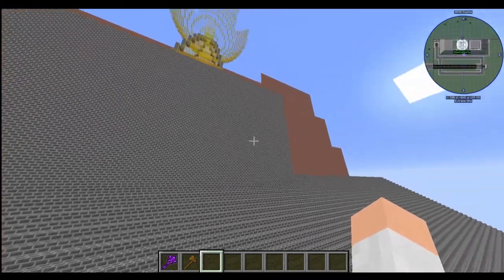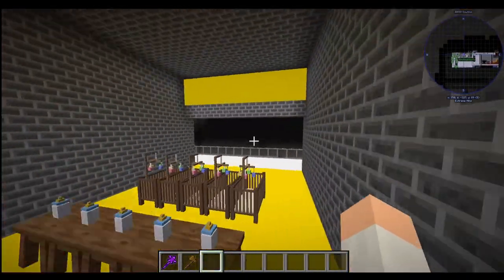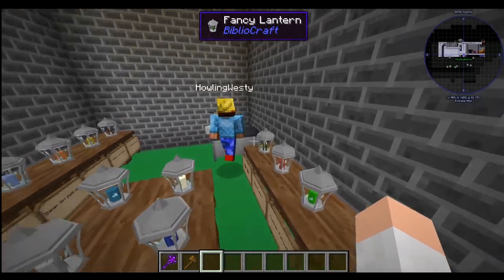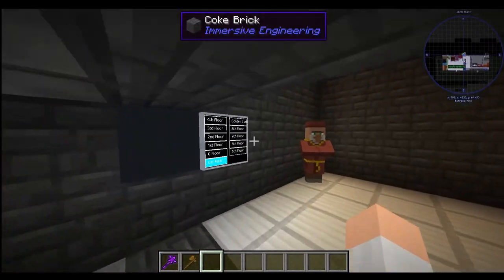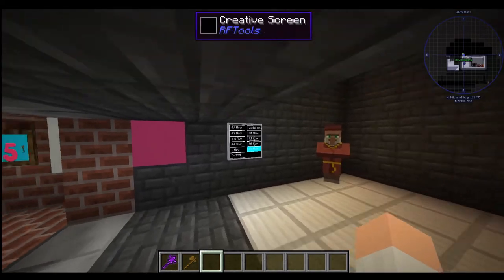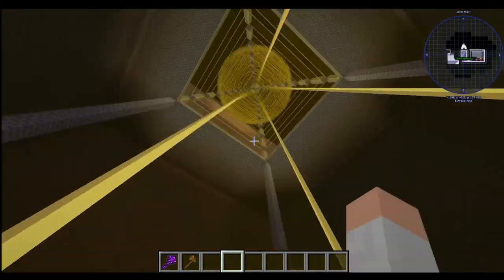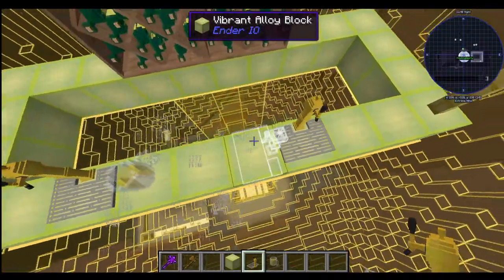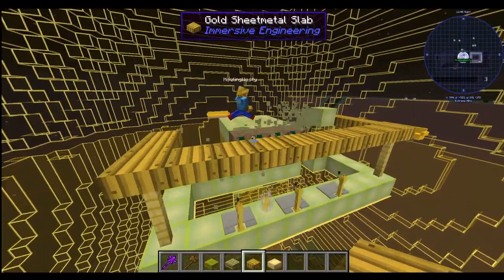VIP Nightclub "The Golden Globe" in Modded Minecraft | Minecraft Mega Construction City Edition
In this episode of Minecraft Mega Construction we are returning to the Shopping Centre to build the amazing VIP Nightclub called the Golden Globe.